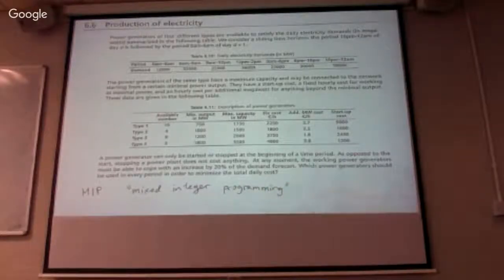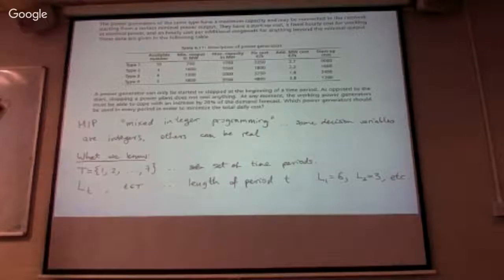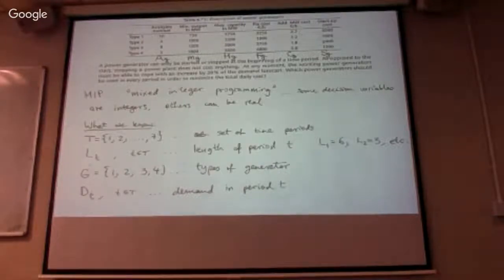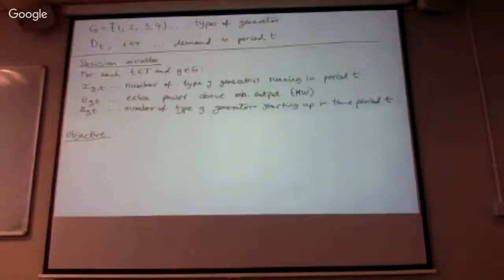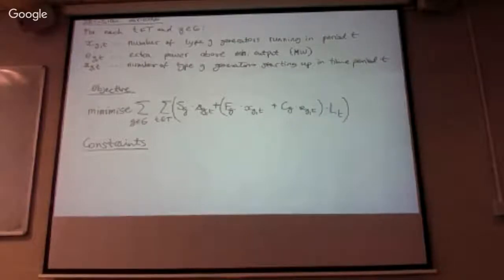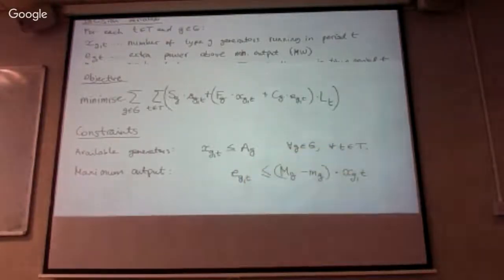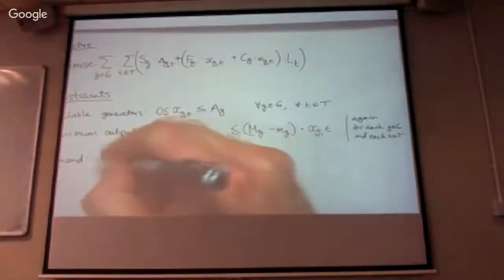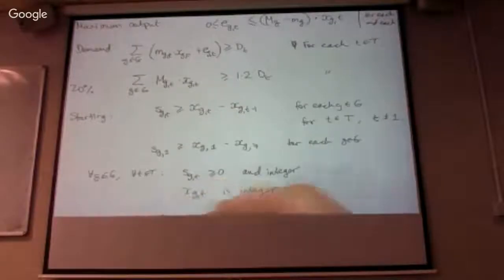ORFM Lecture 22: Production of electricity